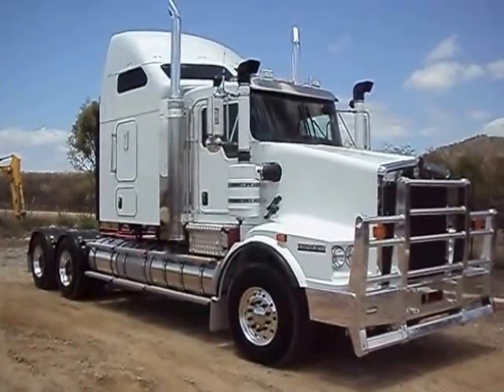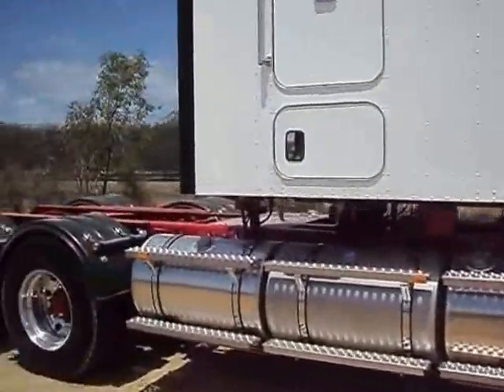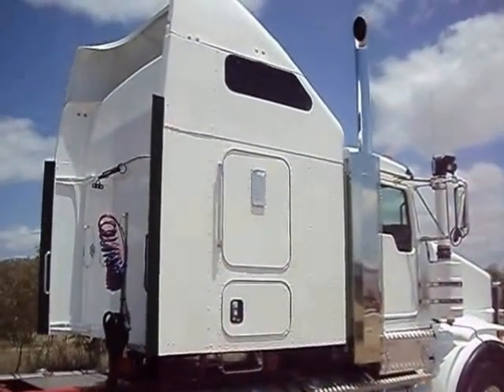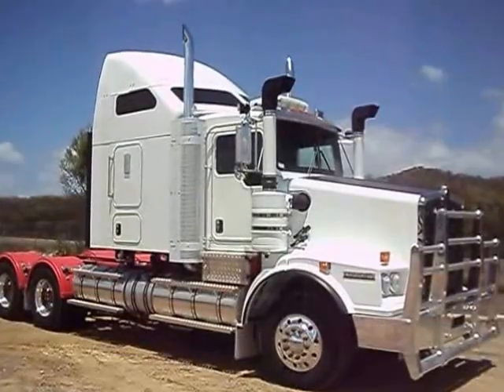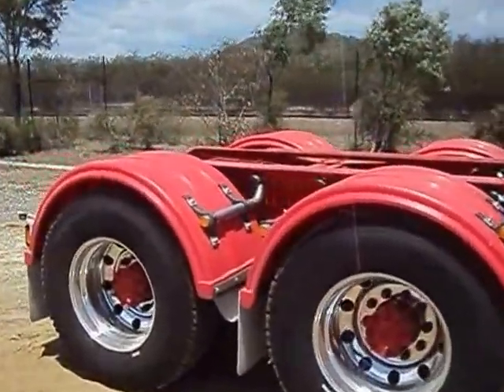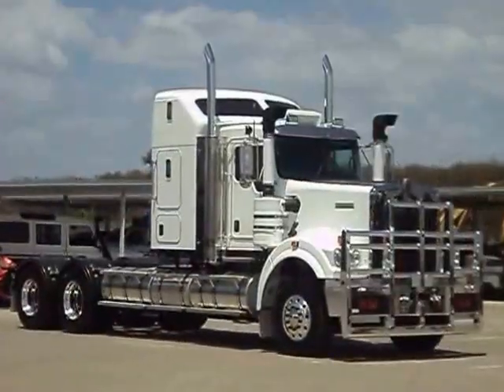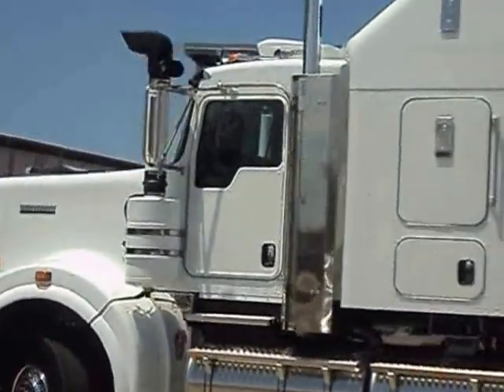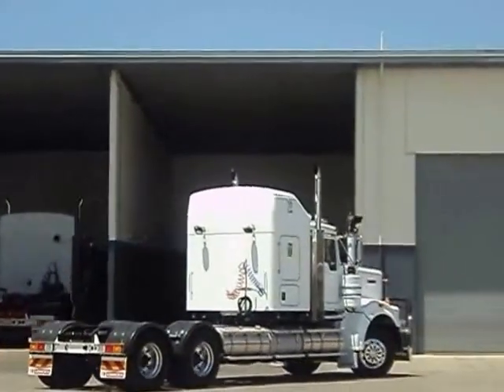New Truck Stock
Brown and Hurley Salesmen Tony Burton presenting New Truck Stock.